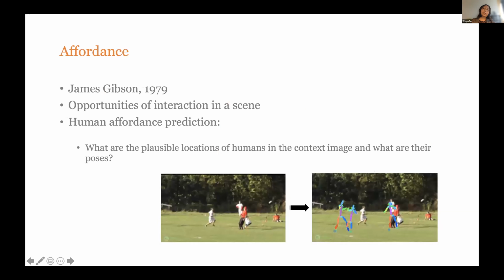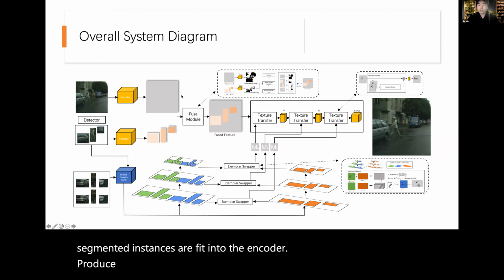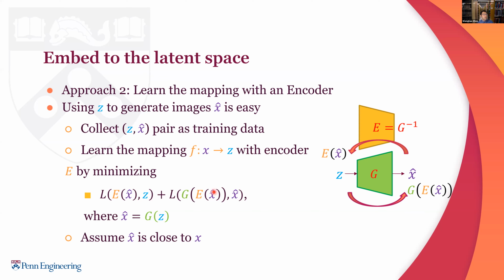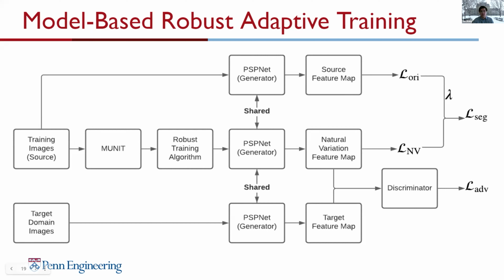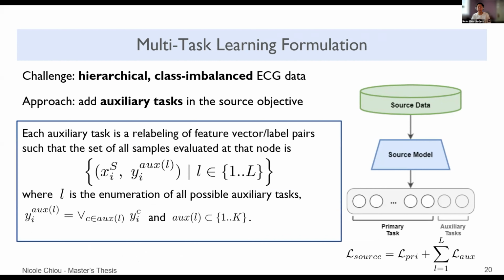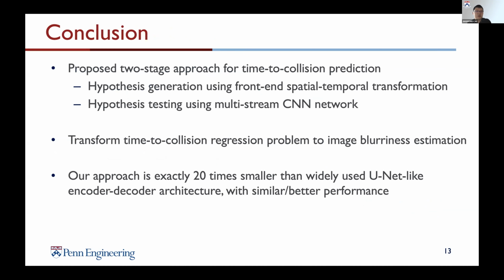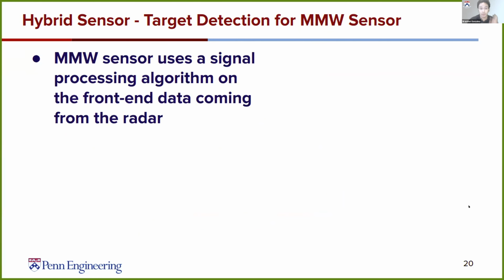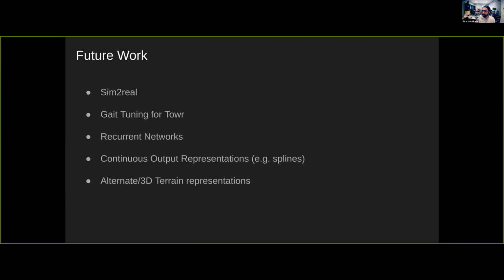ROBO MSE Thesis 597 Presentations - May 7th, 2021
Weiyu Du

“Learning Human Affordance in the Wild”

Advised by: Jianbo Shi

 Jie Min

“Instance-aware imagesuper-resolution”

Shenghao Zhou

“Image Synthesis with Latent Space Embedding”

Jun Wang

“Model Based Robust SemanticSegmentation”

Advised by: George Pappas and HamedHassani

Nicole Chiou

“Cross-Domain Transfer Learning with Auxiliary Task Selection for Cardiac Arrhythmia Classification”

Advised by: Rahul Mangharam (ROBOAdvisor: Eric Eaton)

Jianxiong Cai
“Deep Hypothesis Testing Network for Monocular Time-to-collision Prediction with Front-end Spatial-Temporal Transformation”

Advised by: CJ Taylor

Brandon Gonzalez

“Exploring Development of NovelSensor Systems for Occupancy Detection”

Advised by: CJ Taylor and MadhuAnnapragada

Adarsh Kulkarni

“Deep Learning of FootstepPlanning for Legged Robots on Unstructured Terrain”